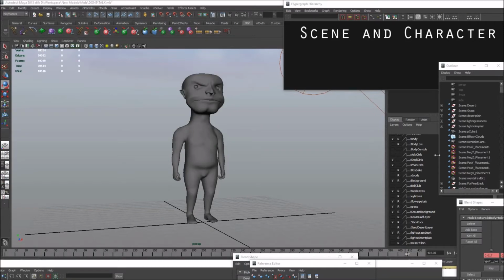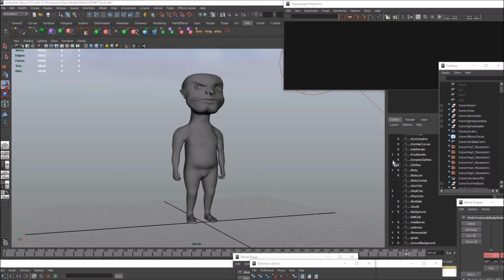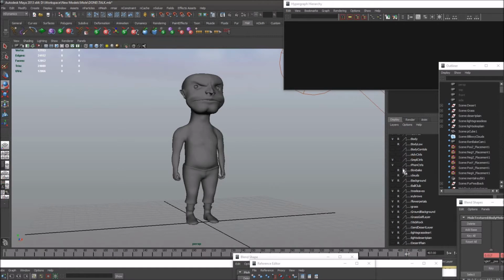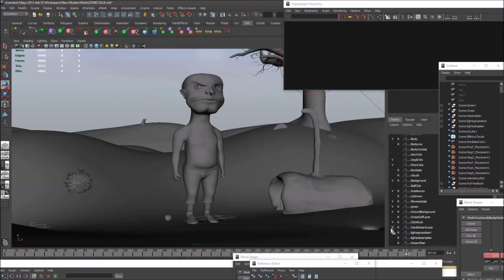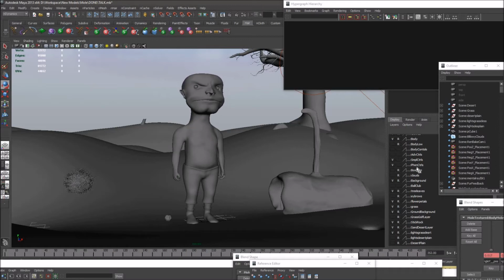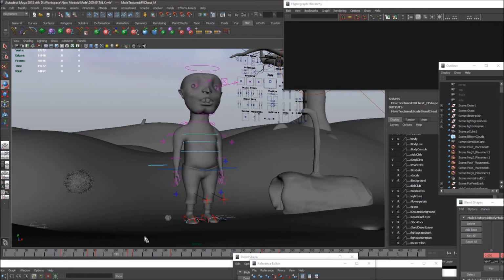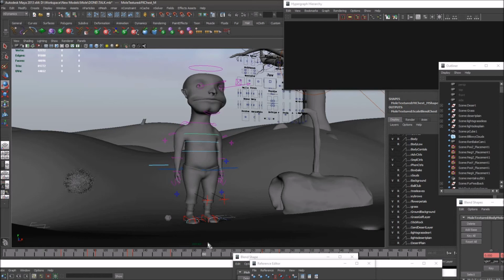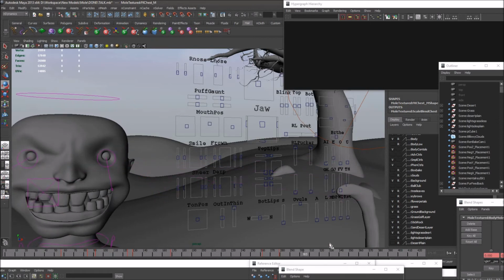Making of Delirium: Character and Scene Setup